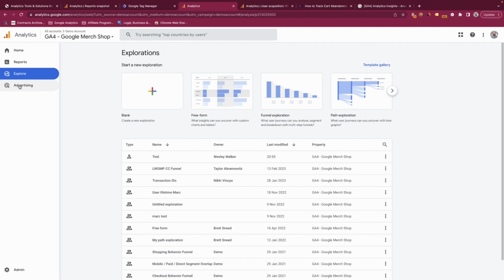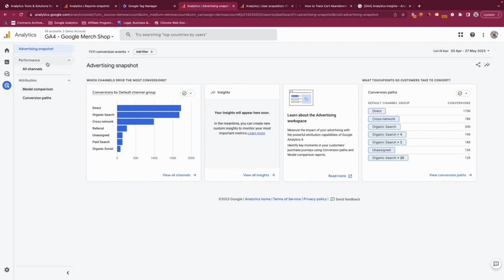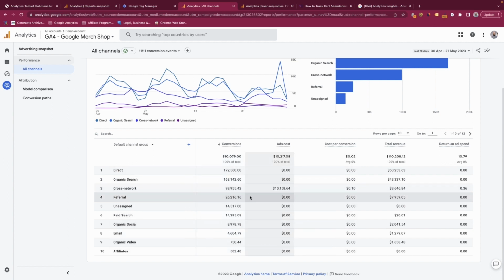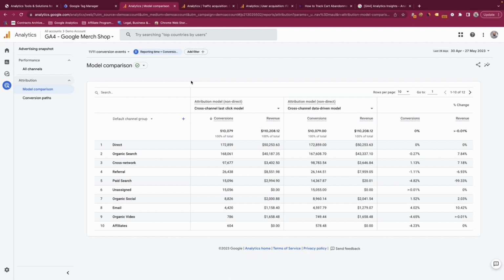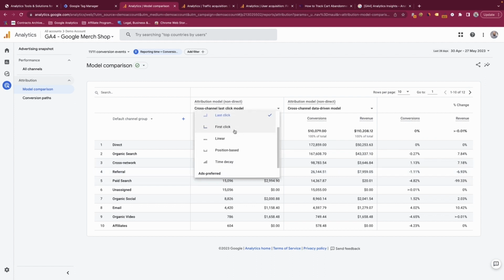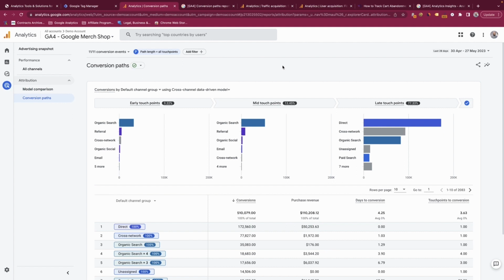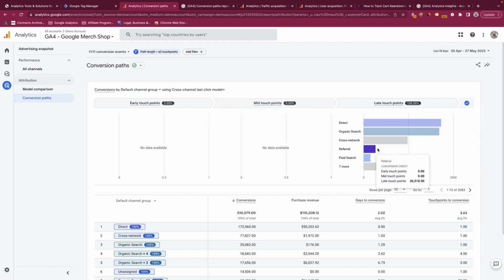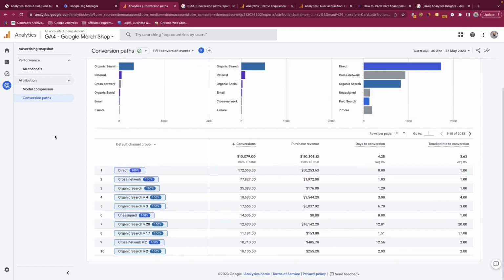Google Analytics 4 Advertising Reports | GA4 Advertising Tutorial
Google Analytics 4 advertising reports. Hi there, I'm Wesley Walker a data analytics consultant. In this video, I provide a full tutorial of GA4's advertising reports feature covering the advertising snapshot, all channels, model comparison and conversion paths.

Advertising snapshot: 00:00
All channels: 00:36
Attribution model comparison: 01:34
Conversion paths: 02:56